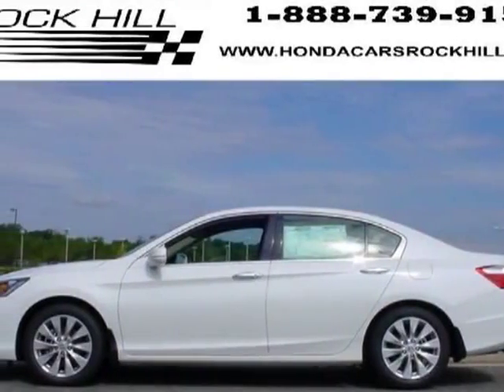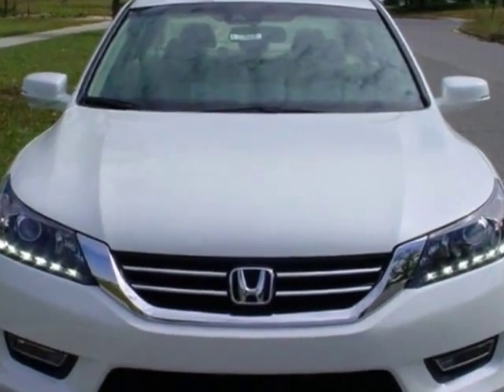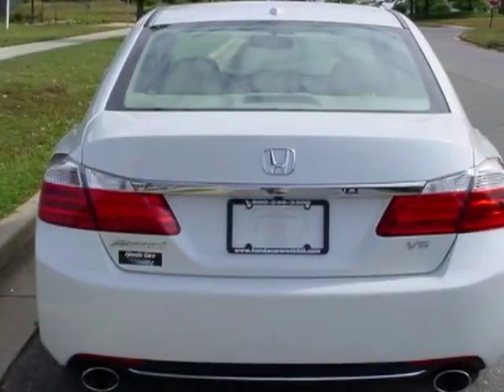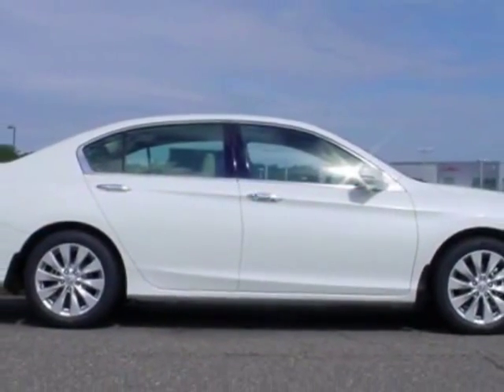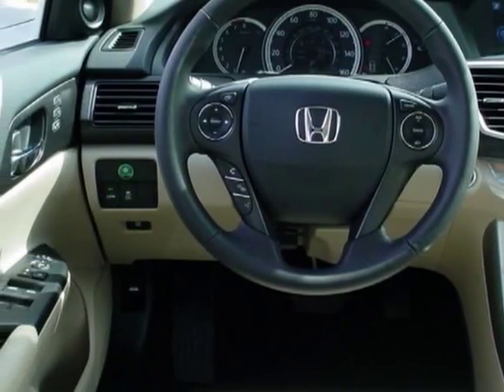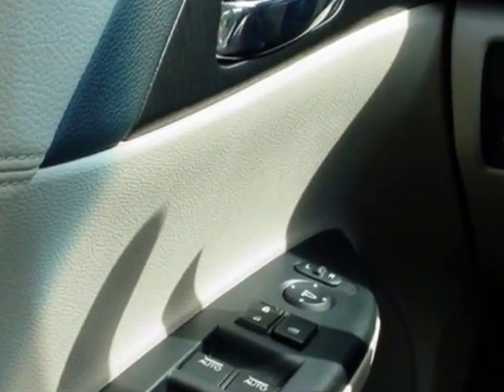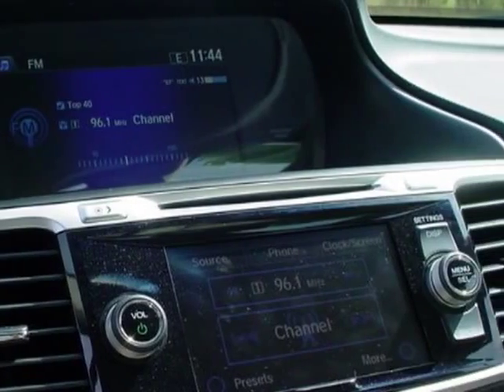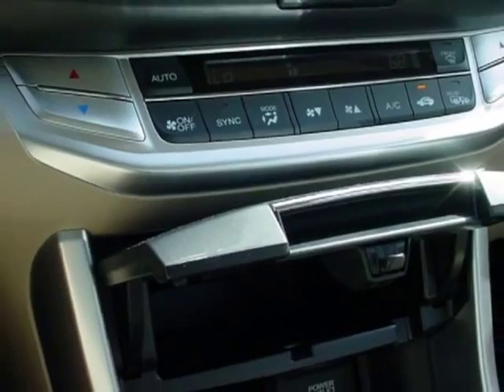2013 Honda Accord Sdn 4dr V6 Auto EX-L Sedan - Rock Hill, SC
Honda Cars of Rock Hill, Rock Hill, SC - All NEW with MP3 Backup Camera and Bluetooth Standard